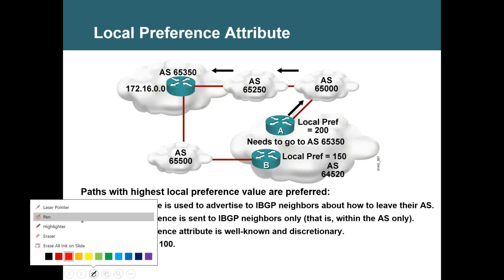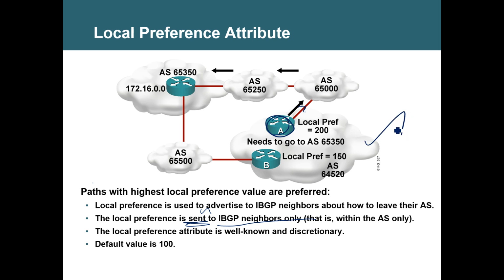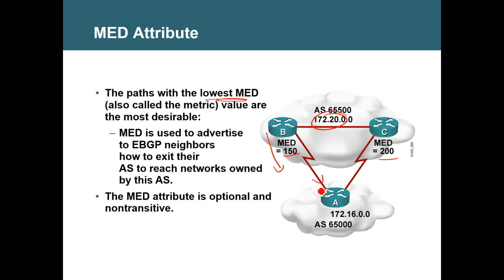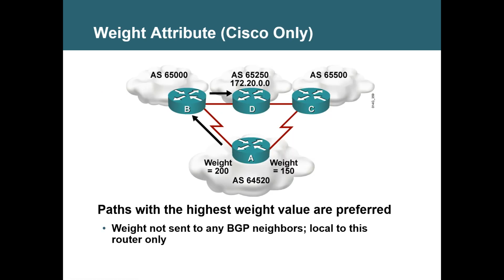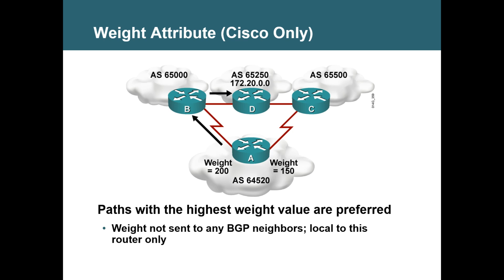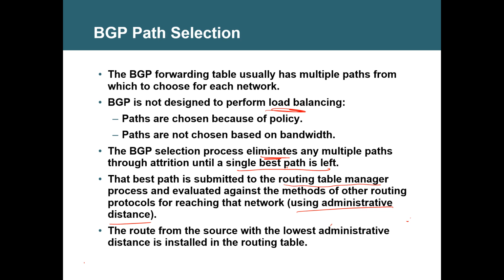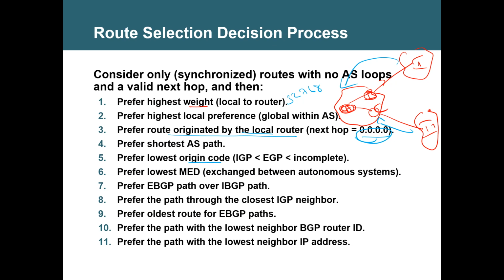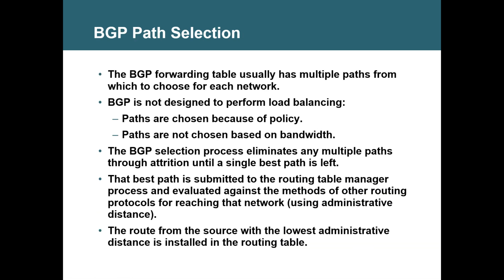76 CCNP 117 CCIE COM Routing - Understanding BGP Attributes_ Local Preference and MED Explained